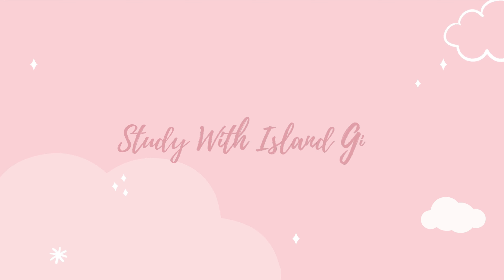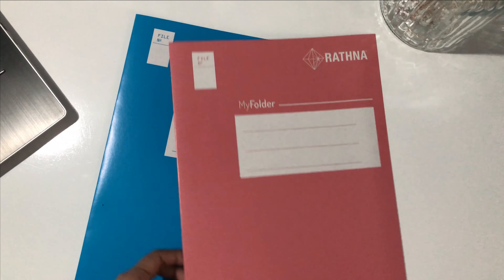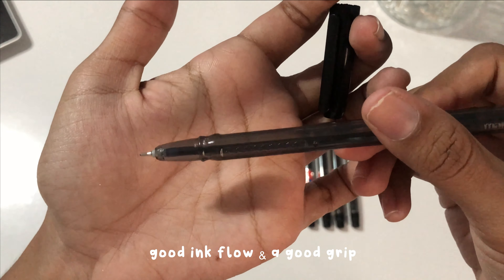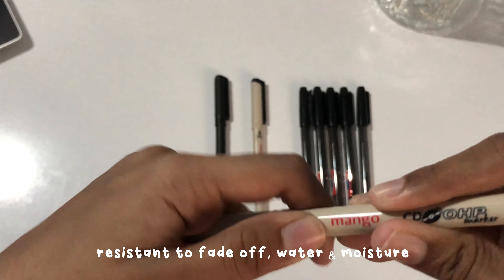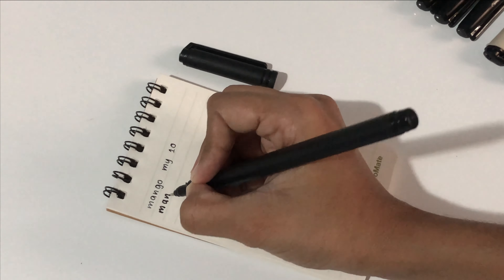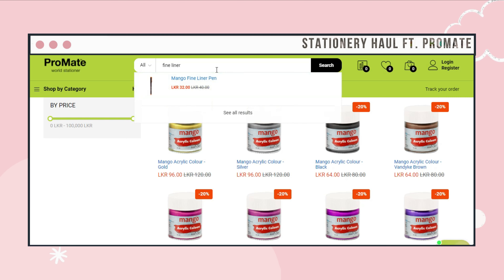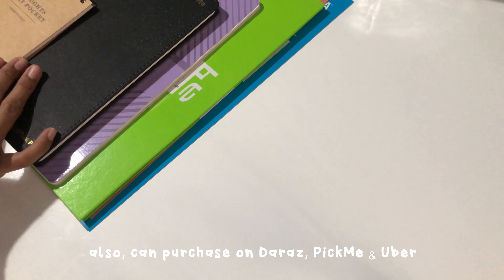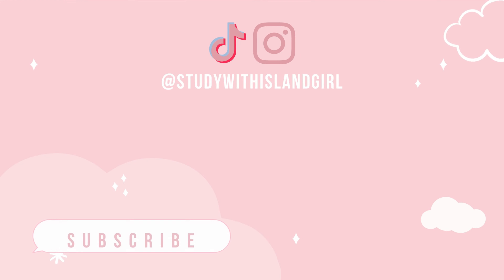stationery haul ft. ProMate stationery (part 2) | Sri Lanka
hello friends, welcome back or welcome if you are new here! today I'm back with a small stationery haul. thank you ProMate stationery for sending me my favourite stationery items. i really loved them. i hope you all will enjoy this stationery haul too.